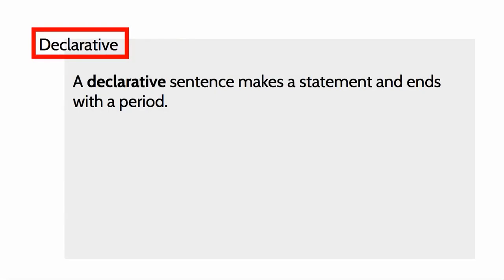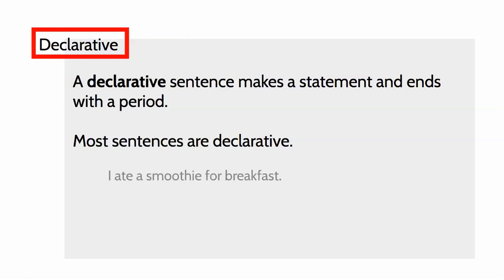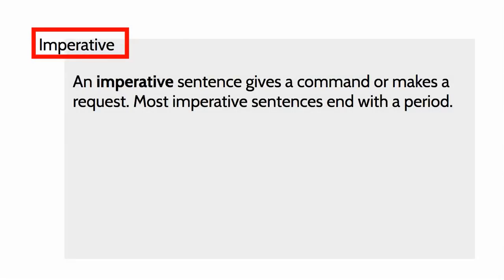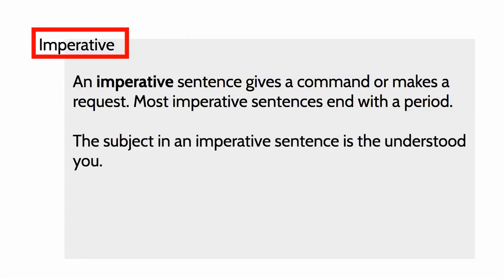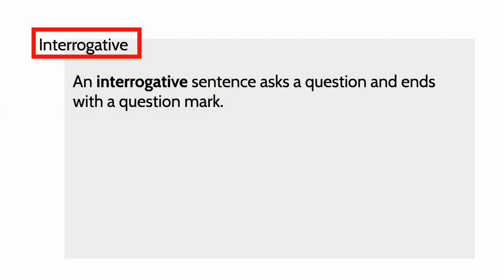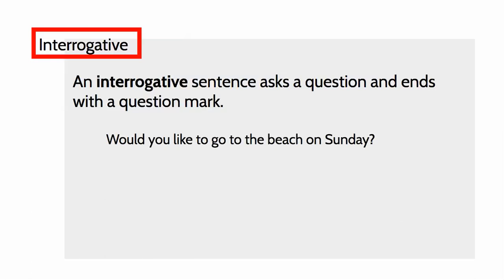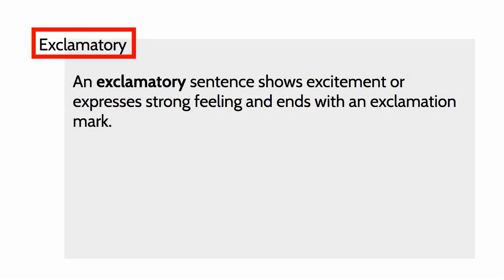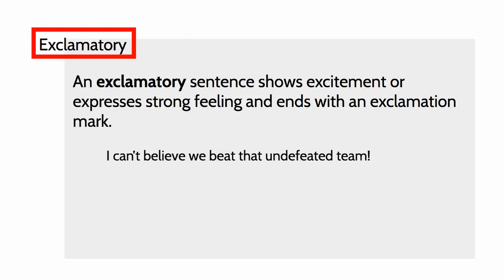Classifying Sentences by Purpose